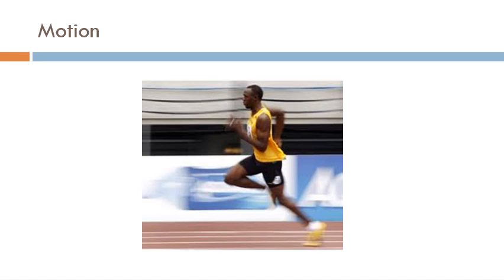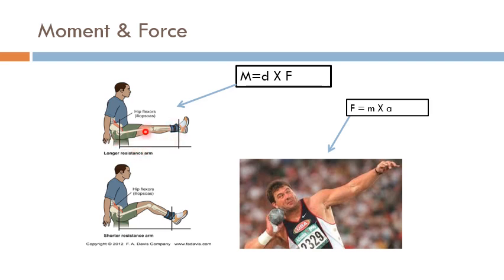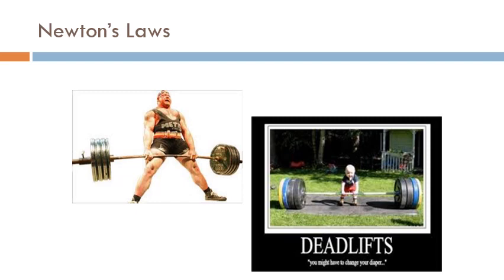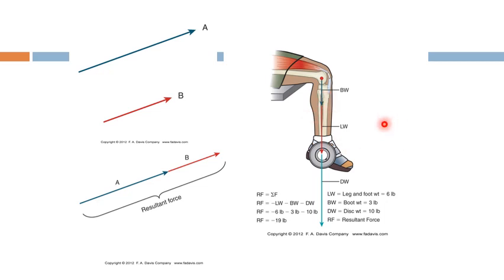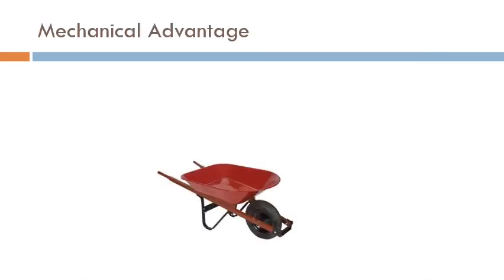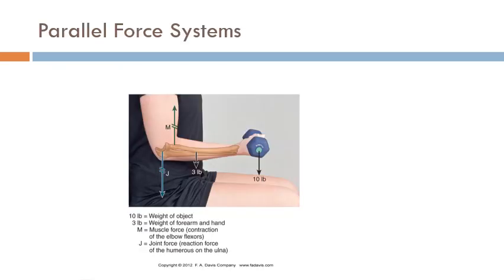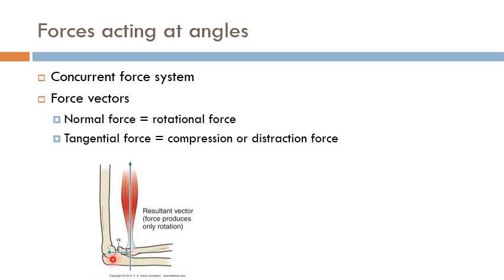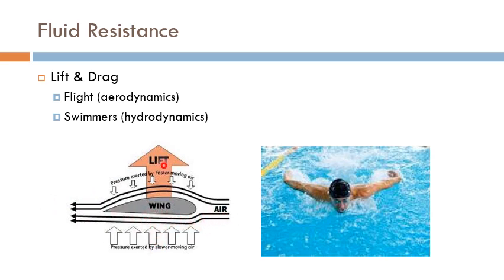HSC 440 Kinetics Part 1